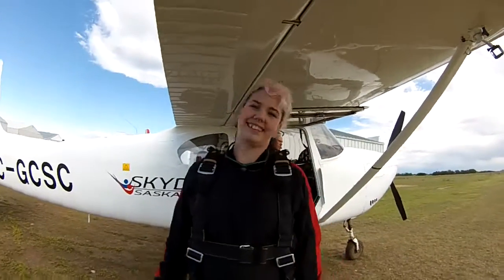Skydive Saskatoon - Vanessa Salter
Skydive Saskatoon Tandem Video - Vanessa Salter